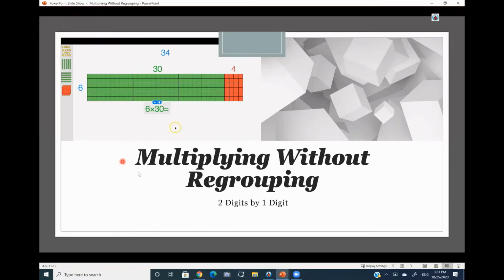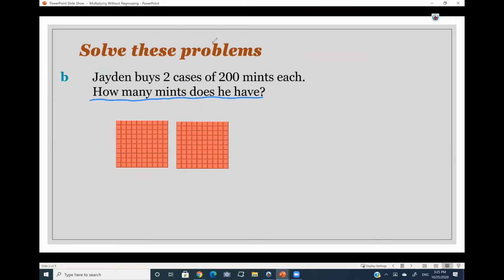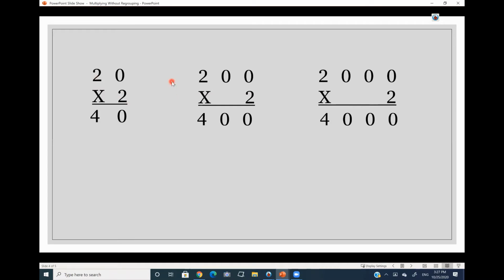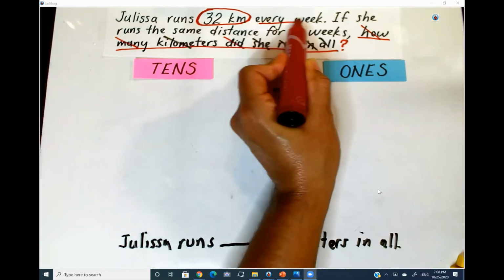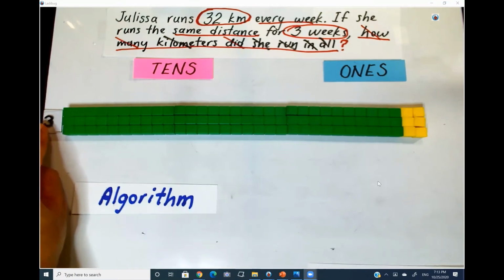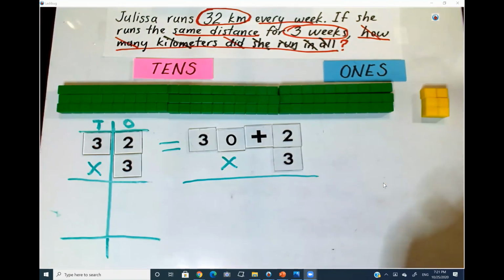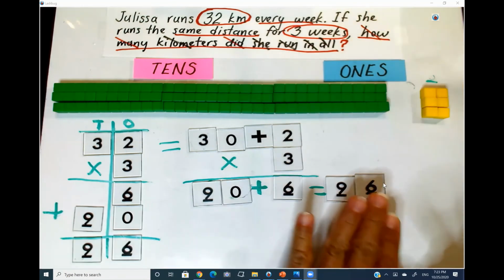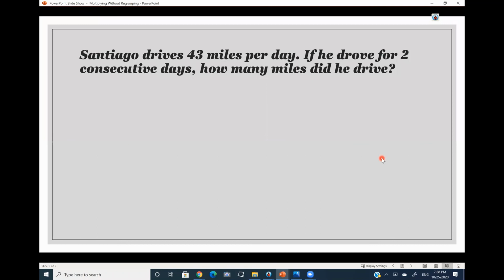Multiplication Without Regrouping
Students learn how to multiply 2 digits times 1 digit without regrouping.